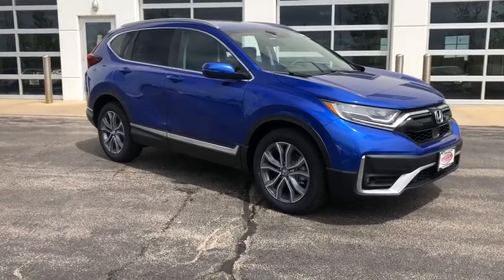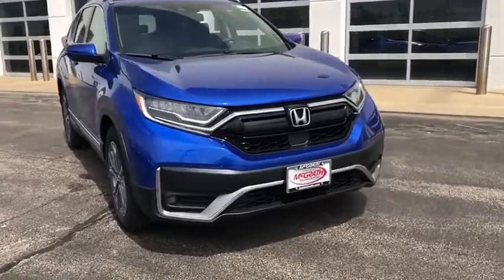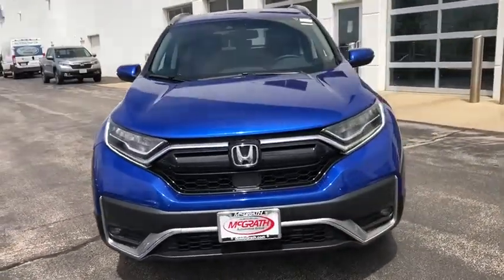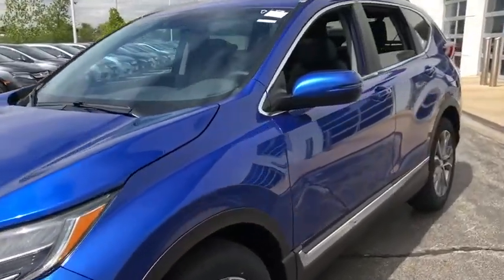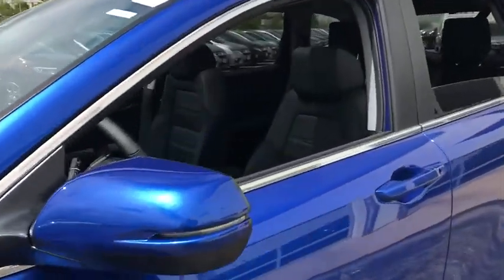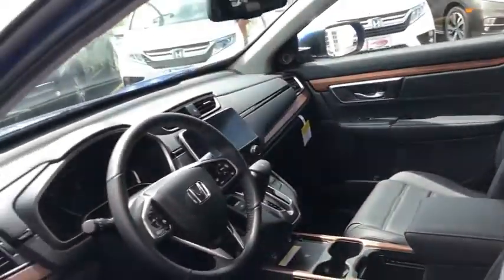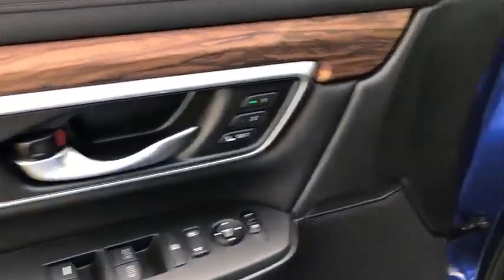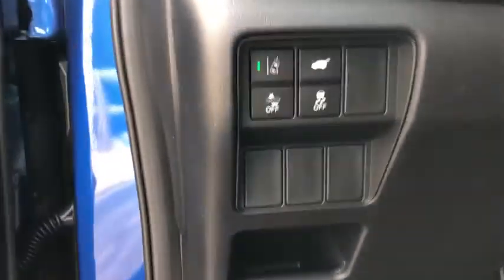2020 Honda CR-V Elgin, Schaumburg, Barlett, Barrington, Hoffman Estate, IL E7190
Aegean Blue Metallic New 2020 Honda CR-V available in Elgin, Illinois at McGrath Honda Elgin. Servicing the Schaumburg, Barlett, Barrington, Hoffman Estate, IL area.

2020 Randall Rd.

Lip Spoiler,Compact Spare Tire Mounted Inside Under Cargo,Chrome Bodyside Insert Black Bodyside Cladding and Black Wheel Well Trim,Body-Colored Front Bumper w/Black Rub Strip/Fascia Accent and Metal-Look Bumper Insert,Express Open/Close Sliding And Tilting Glass 1st Row Sunroof w/Sunshade,Fully Automatic Aero-Composite Led Low/High Beam Daytime Running Auto High-Beam Headlamps w/Delay-Off,Power Liftgate Rear Cargo Access,Tires: 235/55R19 101H All-Season,Body-Colored Power Heated Side Mirrors w/Convex Spotter Manual Folding and Turn Signal Indicator,Fixed Rear Window w/Fixed Interval Wiper Heated Wiper Park and Defroster,Grille w/Chrome Bar,Deep Tinted Glass,Chrome Side Windows Trim and Black Front Windshield Trim,Front Fog Lamps,LED Brakelights,Speed Sensitive Rain Detecting Variable Intermittent Wipers,Tailgate/Rear Door Lock Included w/Power Door Locks,Body-Colored Door Handles,Fully Galvanized Steel Panels,Roof Rack Rails Only,Steel Spare Wheel,Clearcoat Paint,Wheels: 19 Machine-Finished Alloy w/Gray Inserts,Black Rear Bumper w/Metal-Look Bumper Insert,Radio w/Seek-Scan Clock and Steering Wheel Controls,Outside Temp Gauge,Door Mirrors,1 Seatback Storage Pocket,Leatherette Door Trim Insert,Manual Tilt/Telescoping Steering Column,Locking Glove Box,Manual Adjustable Front Head Restraints and Manual Adjustable Rear Head Restraints,Engine Immobilizer,Remote Releases -Inc: Proximity Cargo Access and Mechanical Fuel,Valet Function,60-40 Folding Split-Bench Front Facing Manual Reclining Fold Forward Seatback Rear Seat,Full Floor Console w/Covered Storage Mini Overhead Console w/Storage and Conversation Mirror,HVAC -inc: Underseat Ducts and Console Ducts,Remote Keyless Entry w/Integrated Key Transmitter Illuminated Entry Illuminated Ignition Switch and Panic Button,Perimeter Alarm,Air Filtration,Power Rear Windows and Fixed 3rd Row Windows,Integrated Roof Antenna,Heated Front Bucket Seats -inc: driver's seat w/12-way power adjustment including 4-way power lumbar support 2-position memory and front passenger's seat w/4-way power adjustment,Driver Seat,Gauges -inc: Speedometer Odometer Engine Coolant Temp Tachometer Trip Odometer and Trip Computer,Cruise Control w/Steering Wheel Controls,Cargo Area Concealed Storage,FOB Controls -inc: Cargo Access and Remote Engine Start,Systems Monitor,Driver Foot Rest,Radio: 330-Watt AM/FM/HD/SiriusXM Prem Audio System -inc: 9 speakers including subwoofer 7 display w/high-resolution electrostatic touch-screen customizable feature settings compass Bluetooth streaming audio and HandsFreeLink Pandora compatibility Radio Data System (RDS) Speed-sensitive Volume Control (SVC) 1.0-amp USB audio interface w/1 port in center console 1.5 USB smartphone/audio interface w/port in front console 12-volt power outlet in center console HondaLink Apple CarPlay integration Android Auto integration SMS text message function 2 charging 2.5-amp USB ports in 2nd-row and Honda Satellite-Linked Navigation System w/voice recognition and Honda HD Digital Traffic SiriusXM services require a subscription after any trial period If you decide to continue your SiriusXM service at the end of your trial subscription the plan you choose will automatically renew and bill at then-current rates until you call SiriusXM at 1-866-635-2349 to cancel See our customer agreement for complete terms Fees and programming subject to change XM satellite service is available only to those at least 18 years and older in the 48 contiguous United States and D.C Honda Satellite-Linked Navigation System is standard on Touring trims in the United States Canada and Puerto Rico (Honda HD digital traffic service only available in United States except Alaska),Leather Gear Shifter Material,Driver / Passenger And Rear Door Bins,Full Cloth Headliner,Heated Leather/Metal-Look Steering Wheel,Front Map Lights,Passenger Seat,Day-Night Auto-Dimming Rearview Mirror,Full Carpet Floor Covering -inc: Carpet Front And Rear Floor Mats,Interior Trim -inc: Simulated Wood Instrument Panel Insert Simulated Wood Door Panel Insert Metal-Look Console Insert and Chrome/Metal-Look Interior Accents,2 LCD Monitors In The Front,Distance Pacing w/Traffic Stop-Go,HomeLink Garage Door Transmitter,Leather Seat Trim,Rear Cupholder,Seats w/Leatherette Back Material,Carpet Floor Trim,Cargo Space Lights,Fade-To-Off Interior Lighting,Audio Theft Deterrent,Trip Computer,Trunk/Hatch Auto-Lat